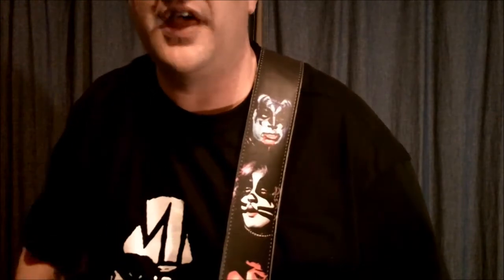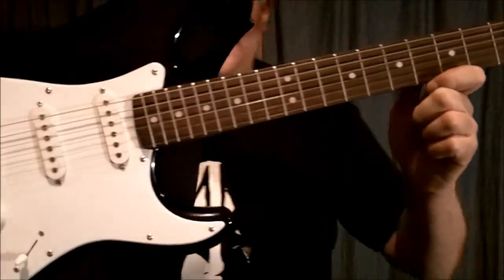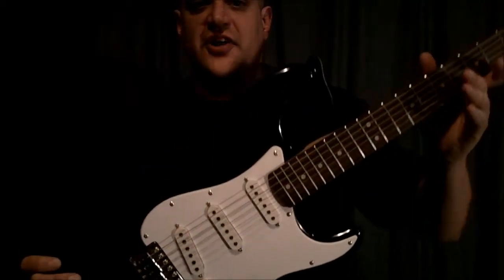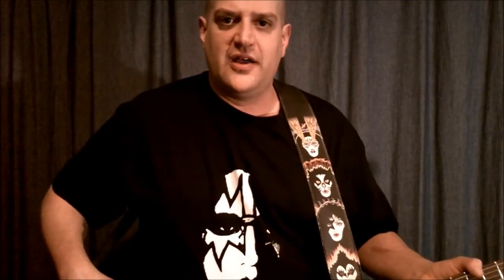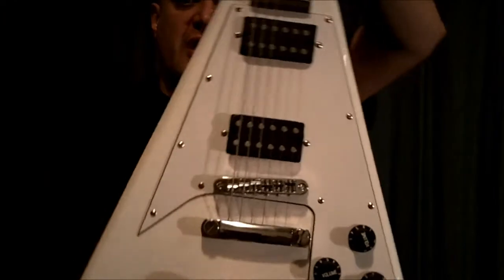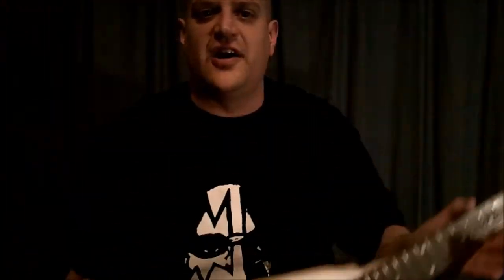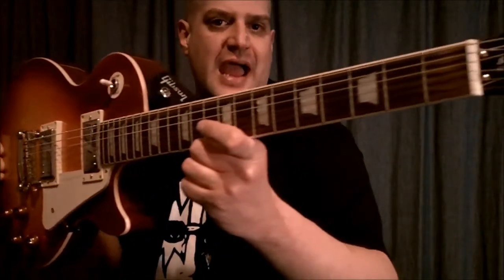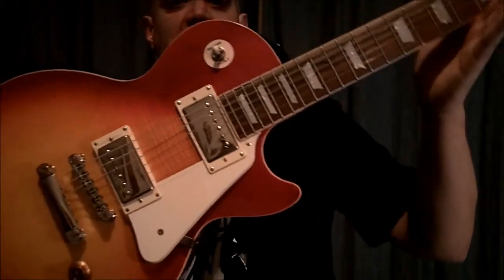MOUNTAINOUS SHOWS YOU HIS 3 NEW ELECTRIC GUITARS, FENDER, LES PAUL, AND THE FLYING V.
IN THIS VIDEO I SHOW MY 3 ELECTRIC GUITARS. I LET YOU KNOW WHERE I PURCHASED THEM AND I TALK A LITTLE ABOUT EACH GUITAR. I SHOW SUPER CLOSE-UPS OF EACH GUITAR. I HAVE A EPIPHONE LES PAUL STANDARD HERITAGE CHERRY SUNBURTS, A FENDER STARCASTER STRAT, AND A DAVISON FLYING V GUITAR. THIS HAS BEEN ANOTHER JASON STORK MOUNTAINOUS ADVENTURE FILMS AND VIDEOS PRODUCTIONS.